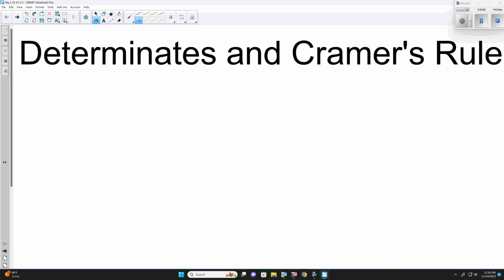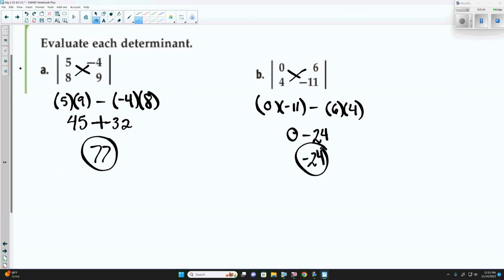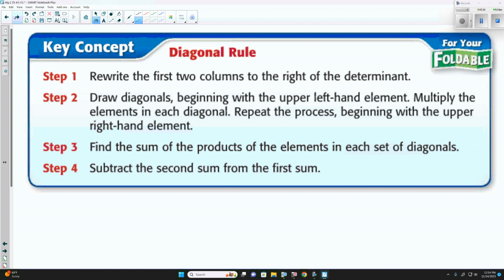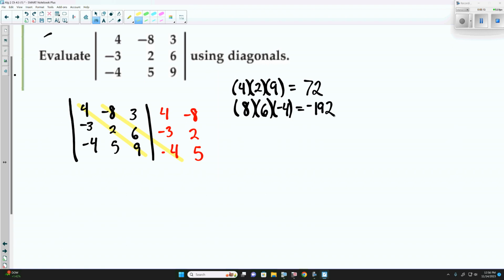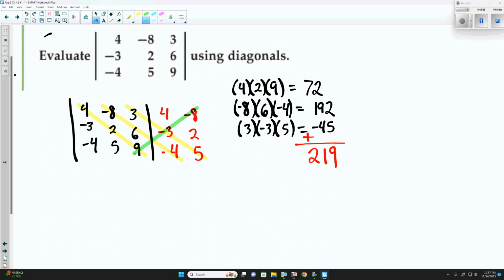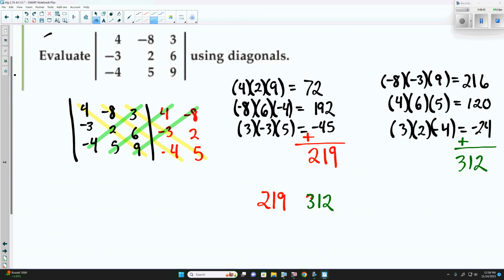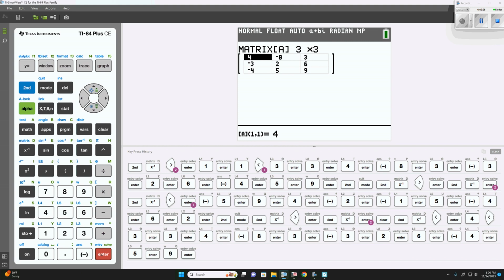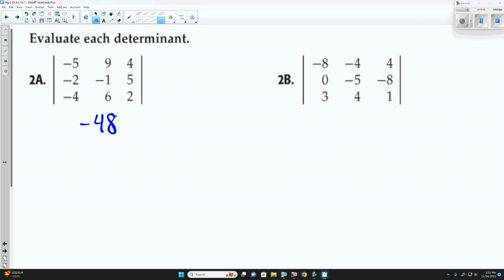Algebra 2 GB Chapter 4.5 (1)